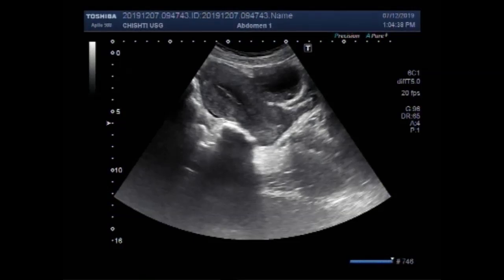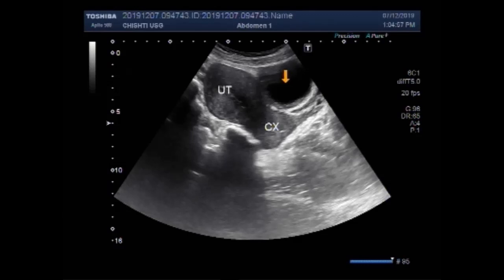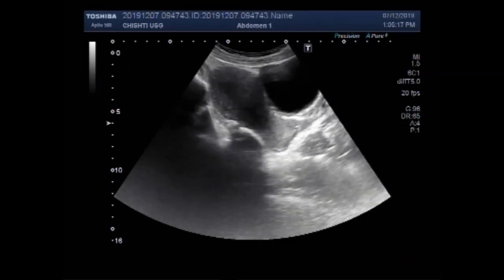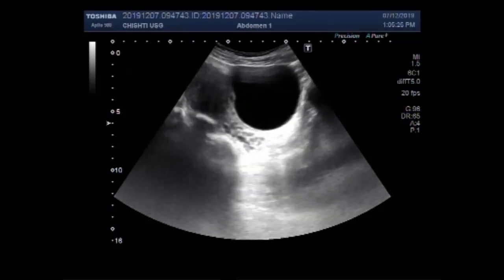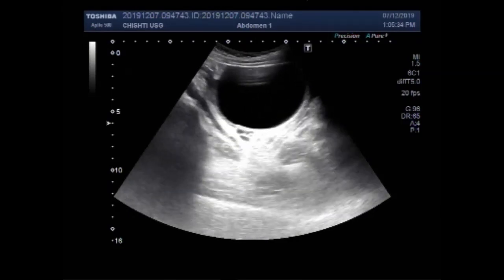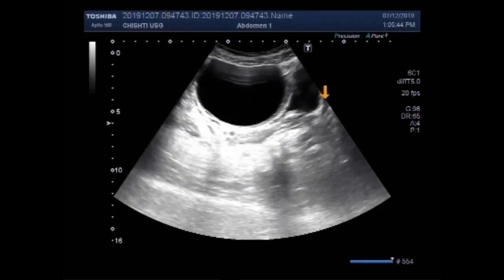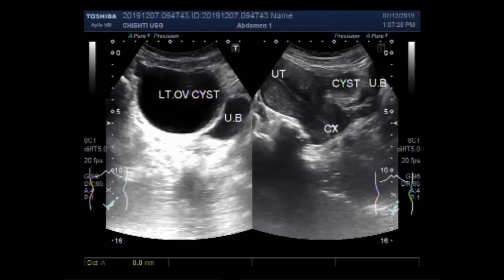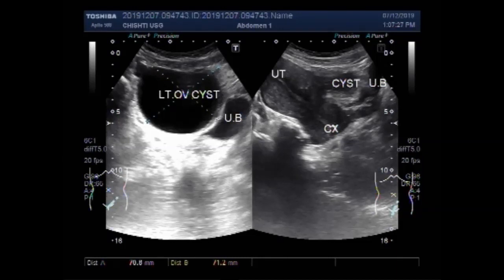Ultrasound Video showing a large ovarian Cyst which may be mistakenly taken as urinary bladder.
This video shows a large ovarian Cyst which may be mistakenly taken as urinary bladder.